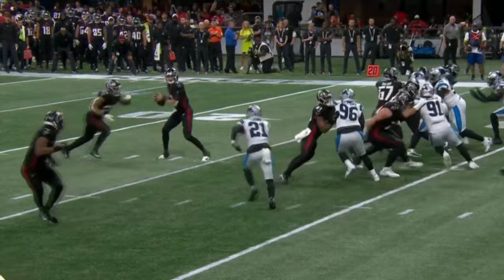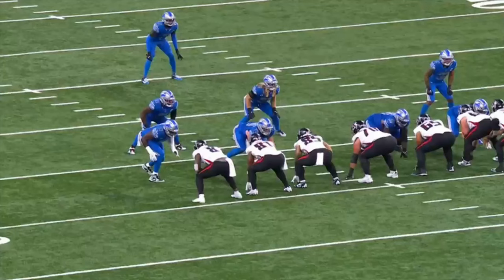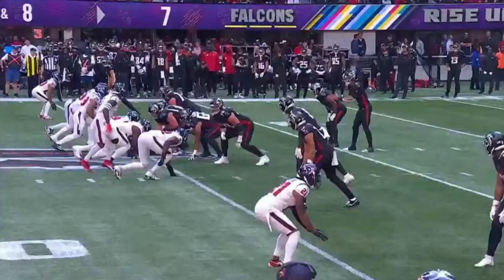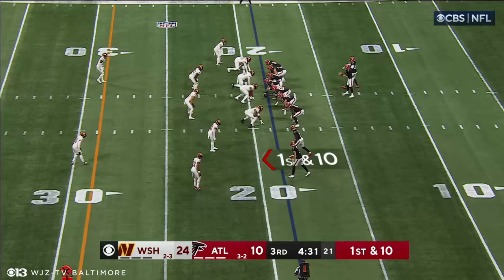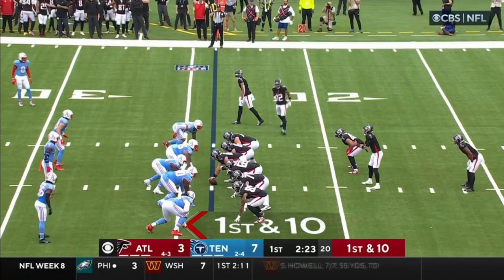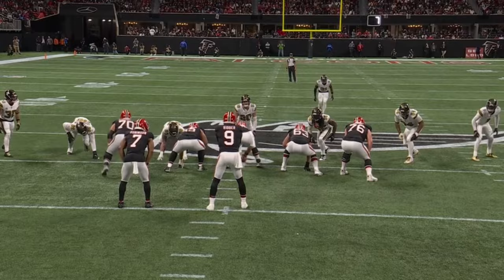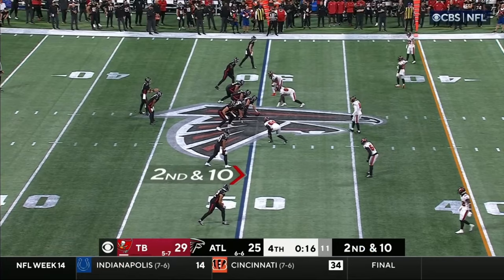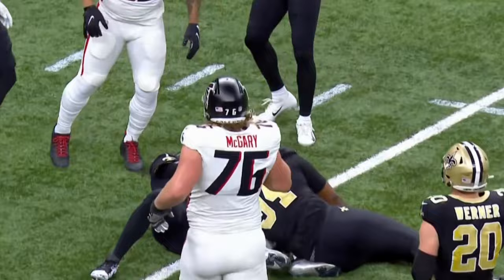Atlanta Falcons Desmond Ridder Ultimate Highlights 2023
Atlanta Falcons Drafted Desmond Ridder in the 3 Round with the 74 overall Pick in the 2022 NFL Draft. Desmond Ridder started 13 out of 17 NFL games in 2023.
Ridder finished his 2023 campaign season with 2,836-Pass Yards, 12 TD & 193- Rushing Yards & 5 Rushing TD.

                  (FOR NONPROFIT & ENTERTAINMENT USE ONLY)